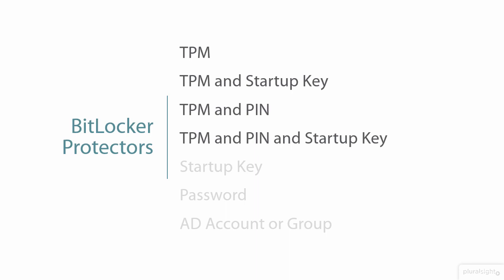Explore BitLocker Protectors